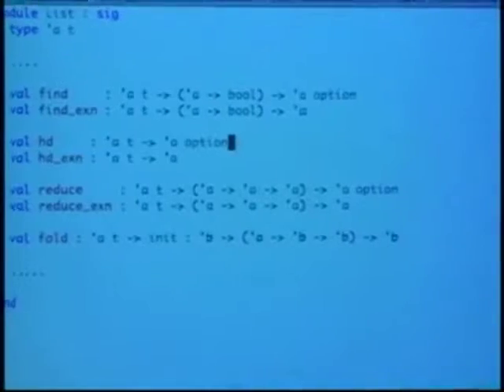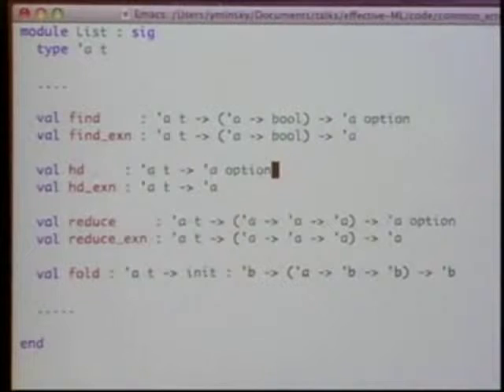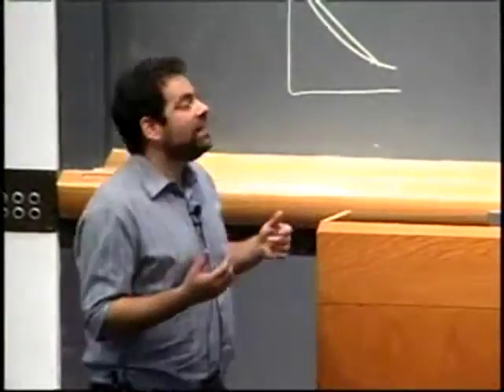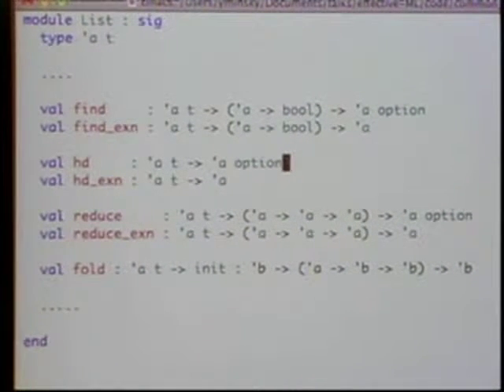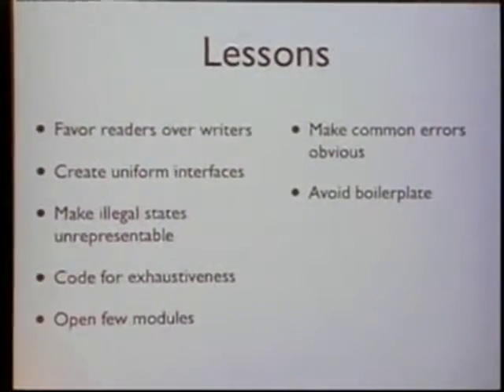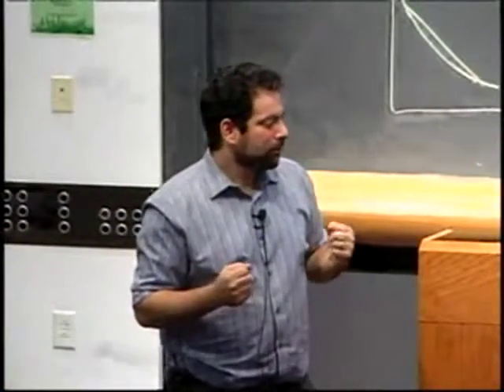Effective ML 2011 Harvard CS51 Part 2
Part 2 of the second version of the Effective ML talk.